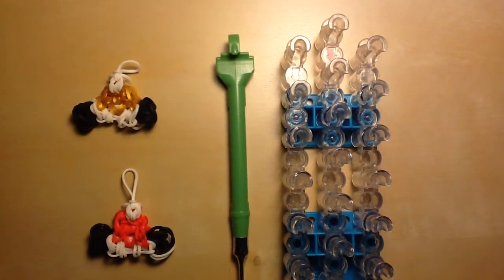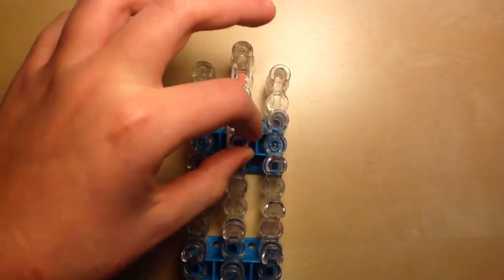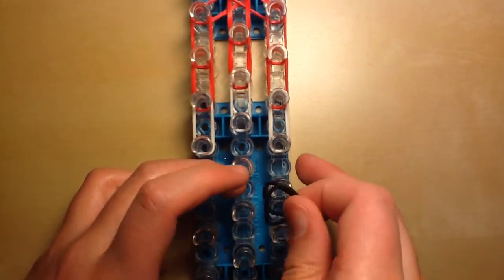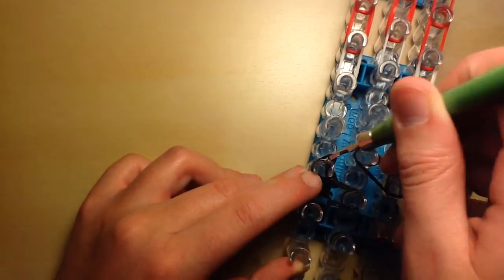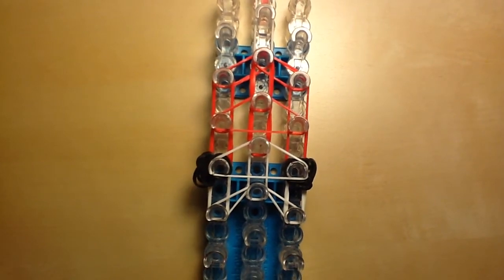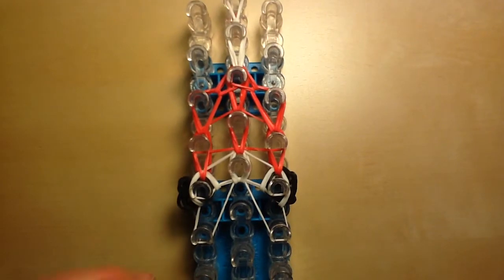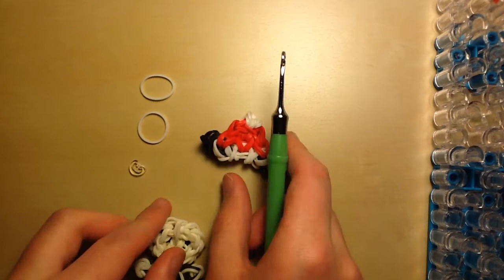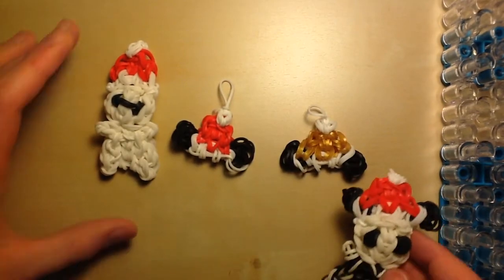Rainbow Loom Mickey Mouse Santa Hat Charm/Santa Hat Charm: Christmas 2014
Hey guys! In this video, I will show you how to make a Mickey Mouse Santa Hat Charm or normal Santa Hat Charm on your Rainbow Loom. See ya real soon and Happy Holidays!

*If you want your Hat a little tighter on the top, when you are putting on the red horizontal (or triangle) band, double loop it before continuing.